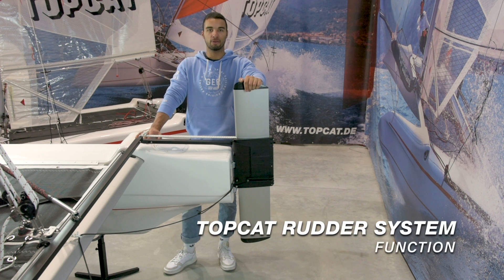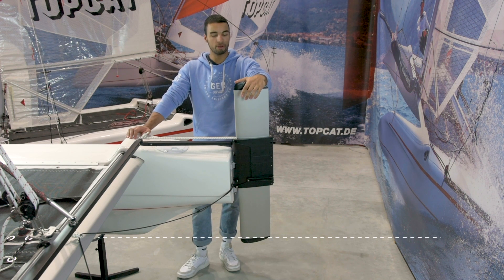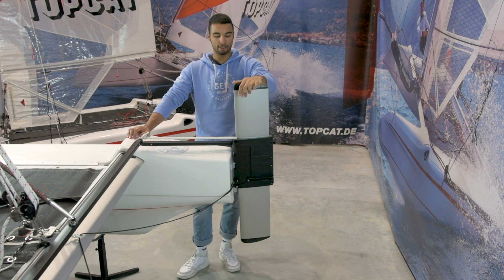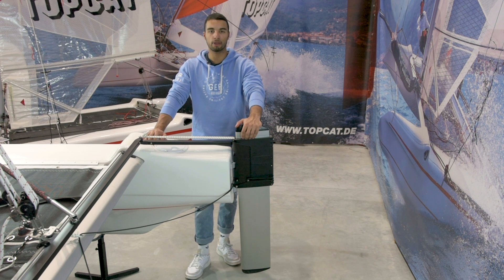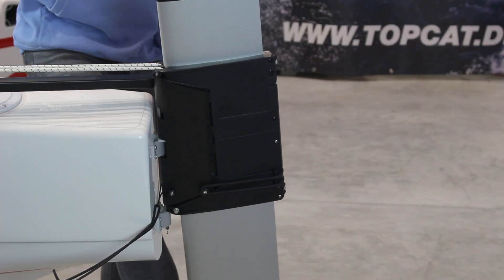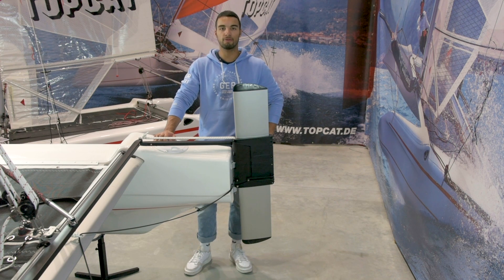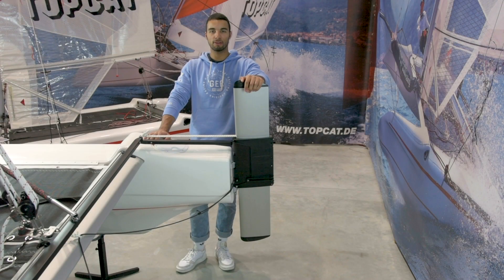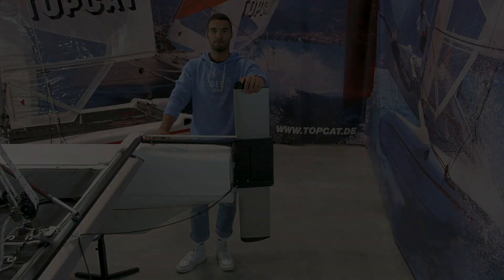TOPCAT Ruddersystem Tutorial (1/3) function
TOPCAT Tutorial: Rudder system (1/3)
In this video we explain how the TOPCAT rudder system works.